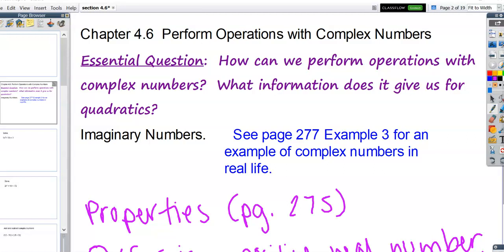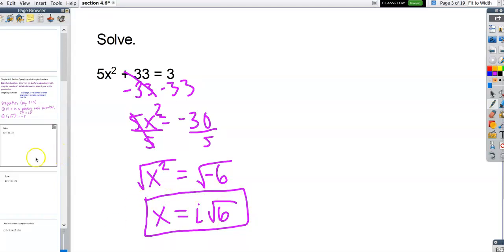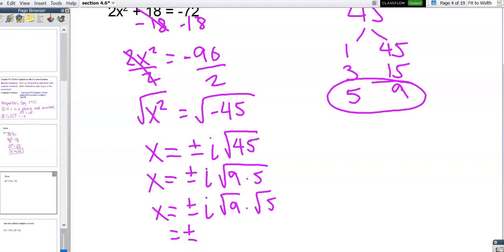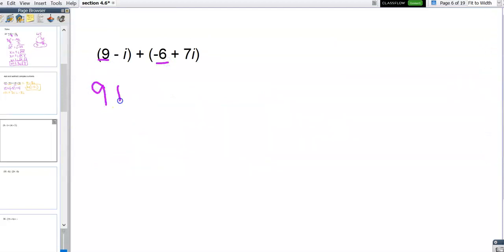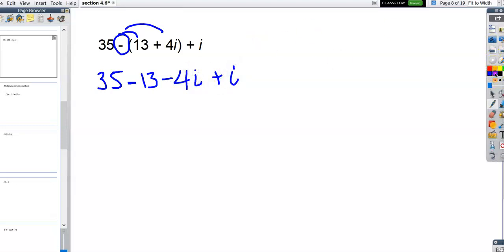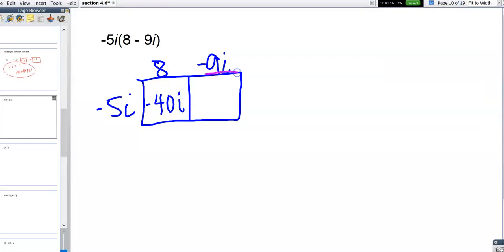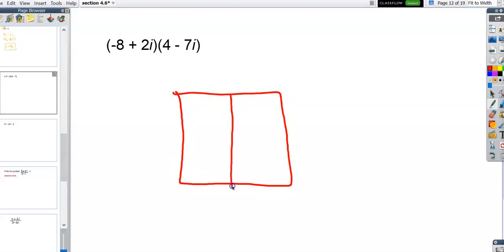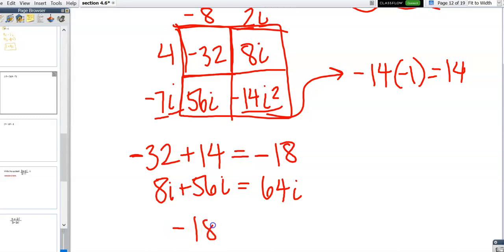Advanced Algebra: Chapter 4.6 part 1